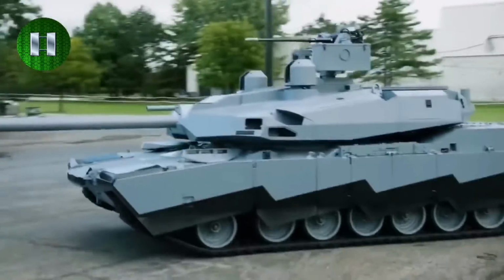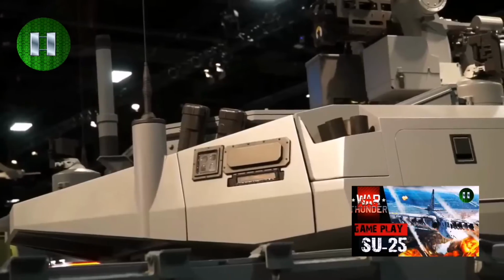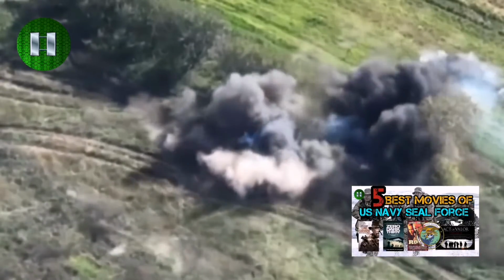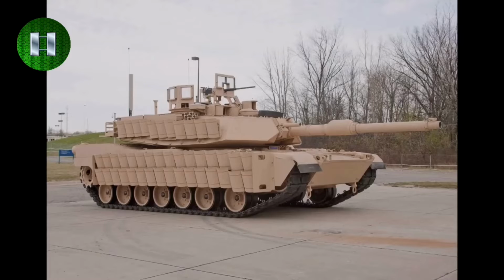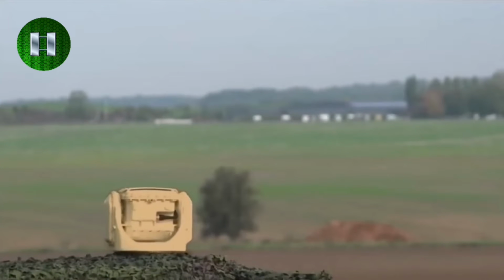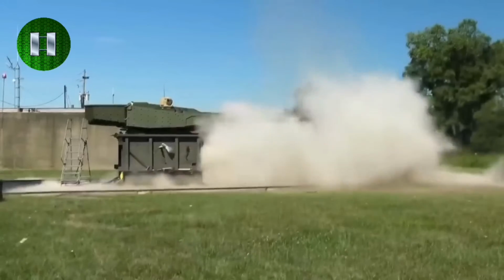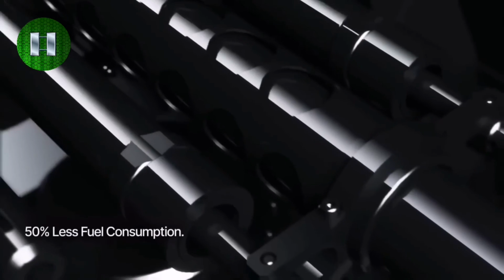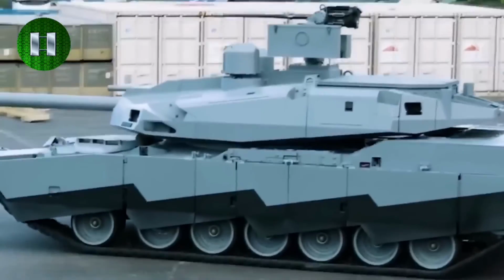ABRAMS X NEW AMERICAN tank